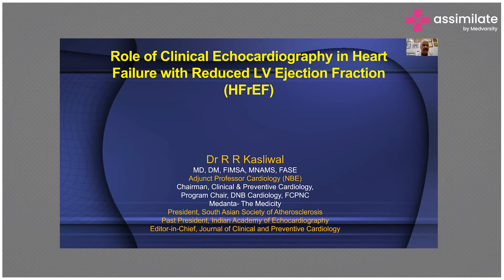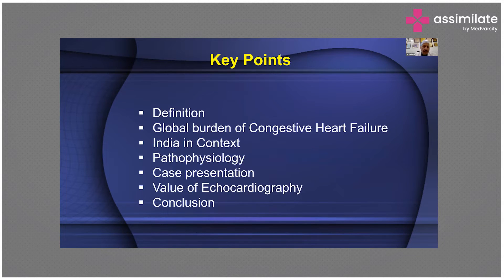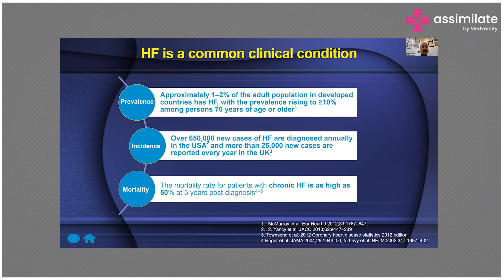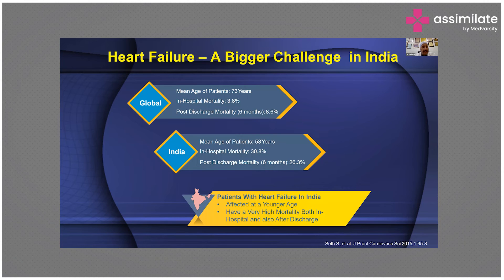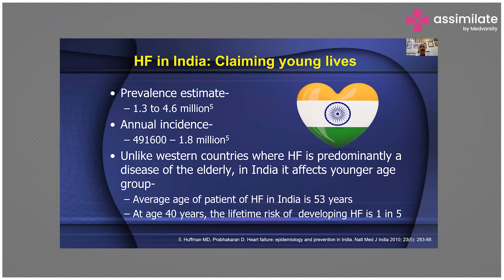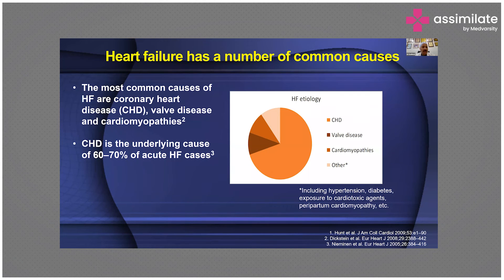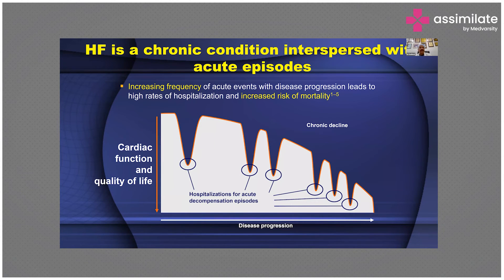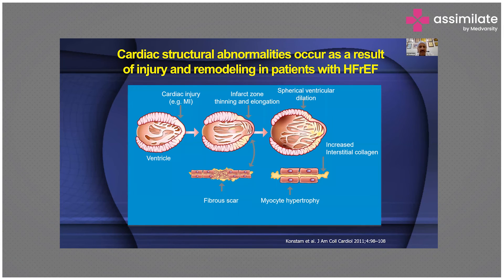Exploring Echocardiography in Heart Failure: A Comprehensive Case Study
Heart failure is a medical condition where the heart is unable to pump blood effectively, leading to a range of symptoms like breathlessness, fatigue, and swelling. Heart failure is a significant and growing health problem in India, affecting millions of people due to risk factors such as hypertension, diabetes, and coronary artery disease. Additionally, lack of awareness, inadequate healthcare infrastructure, and high treatment costs also contribute to the burden of heart failure in India. Early detection, lifestyle changes, and proper treatment can improve the quality of life and reduce the risk of complications.

Dr. Kasliwal, Chairman of Clinical & Preventive Cardiology, Heart Institute, Medanta, The Medicity, explains Heart failure, its symptoms, and prevalence in India.